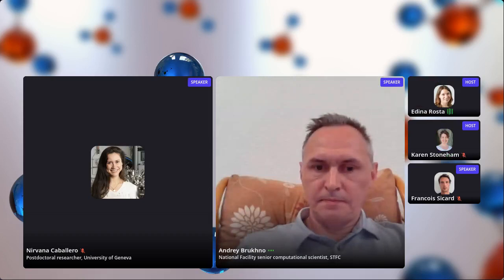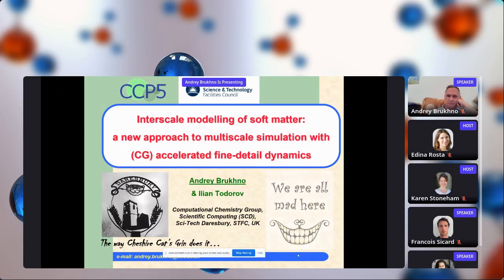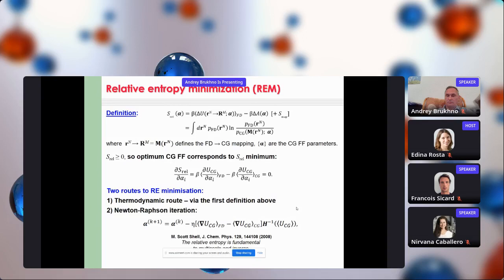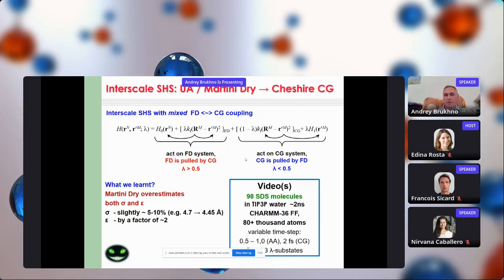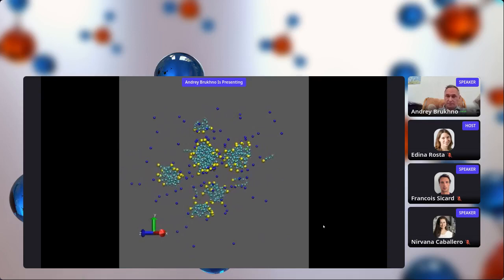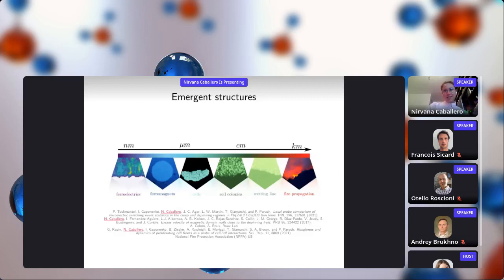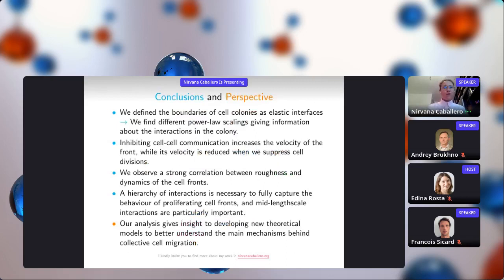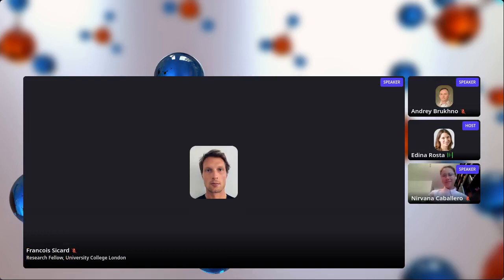MMM Hub++ (2A) Biomolecules and Biological Soft Matter 2 14 09 21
MMM Hub++ Interscale simulations: a novel combined methodology to bridge between scales and methods - Andrey Brukhno, STFC
High-performance computing and disordered elastic systems theory as a framework to study collective cell migration - Nirvana Cabellero, University of Geneva
Smart Droplets: can you fragment and deliver? - Francois Sicard, University College London